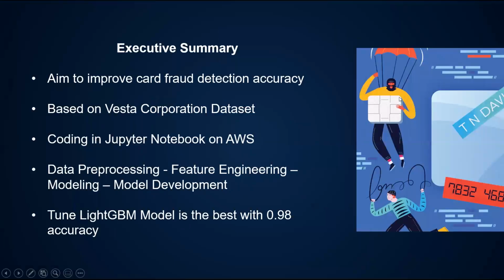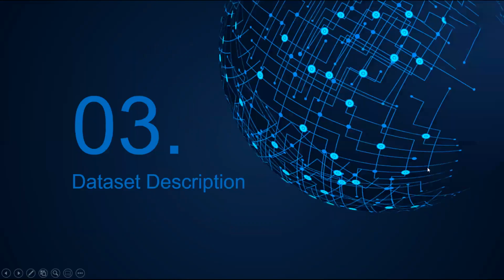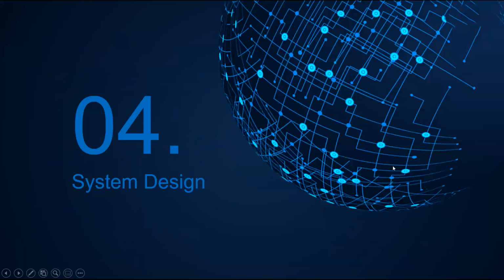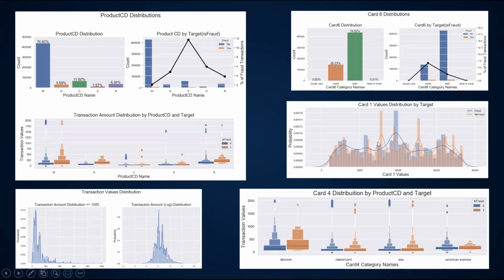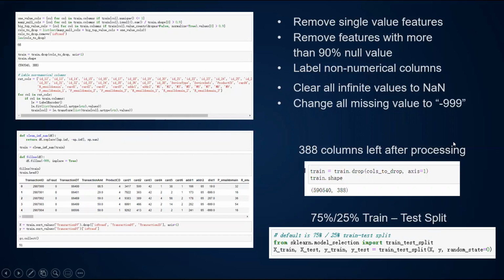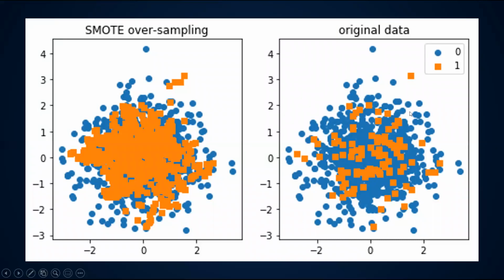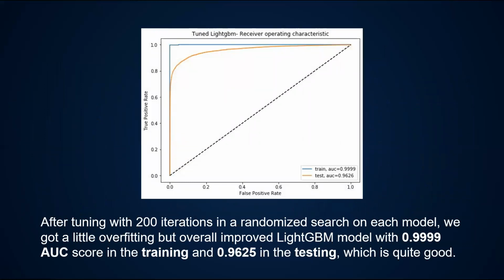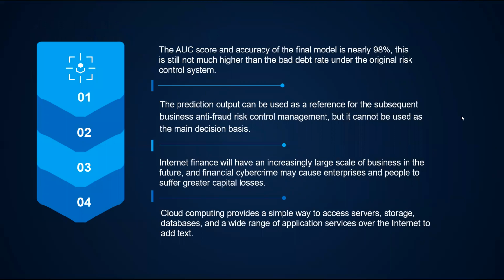{ Big Data Analytics } - Final Presentation - "Discover How to Prevent Bank Card Fraud"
By:
Letao Li | Yucheng Zhang | Xiaoxi Liao | Tianyi Hu

Grid Search
SMOTE
XGBoost
LightGBM
AUC
AWS